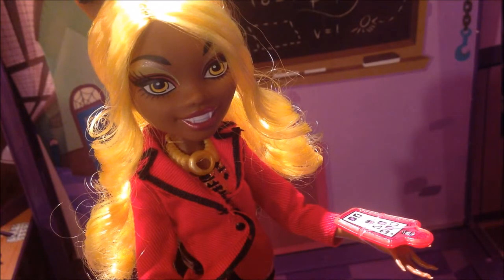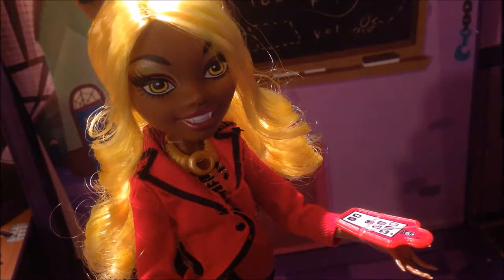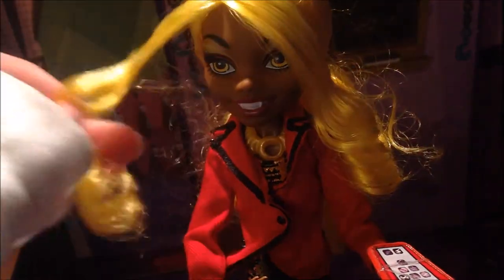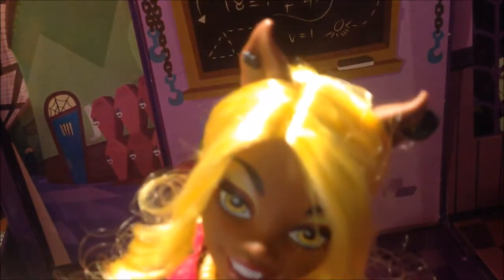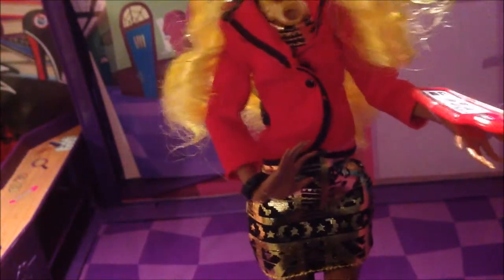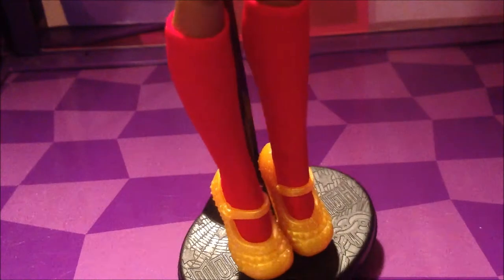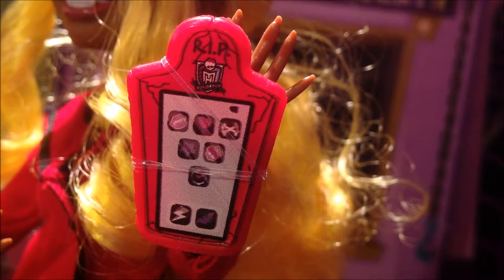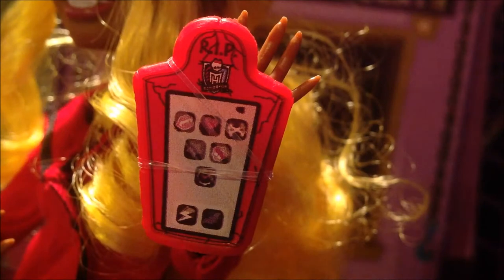Monster High Clawdia Wolf Frights Camera Action Doll Review!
The first video in this new series. Next is Ellisabat!